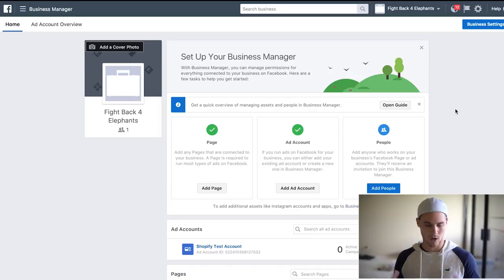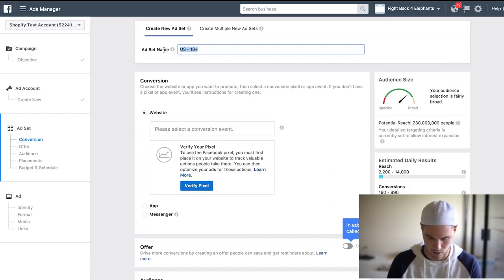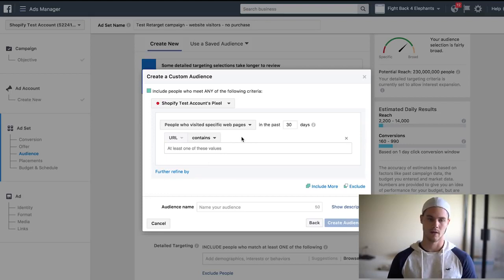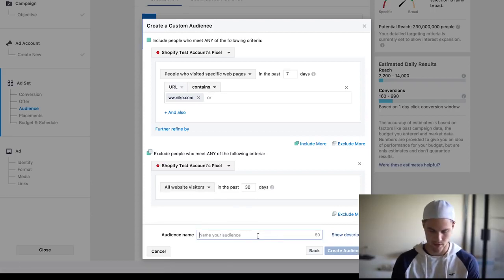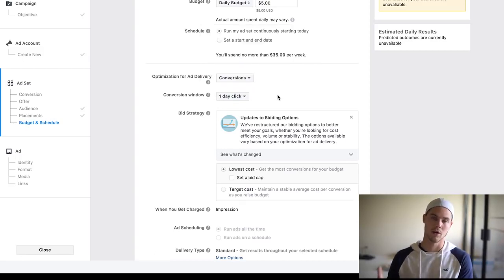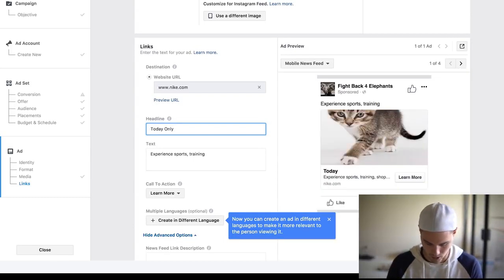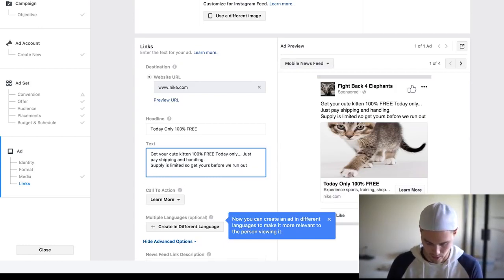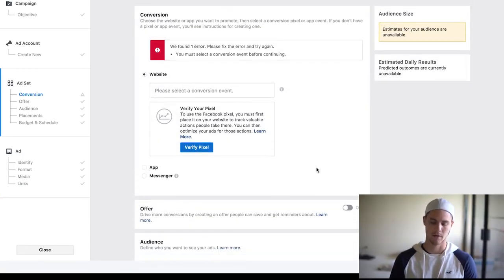How To Set Up Facebook Retargeting Ads For Cheap Conversions Shopify Dropshipping